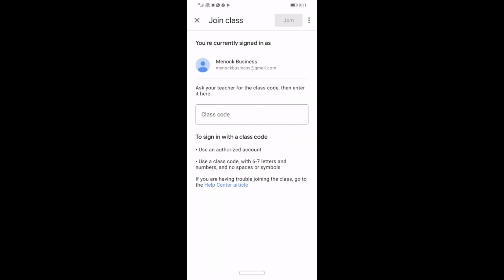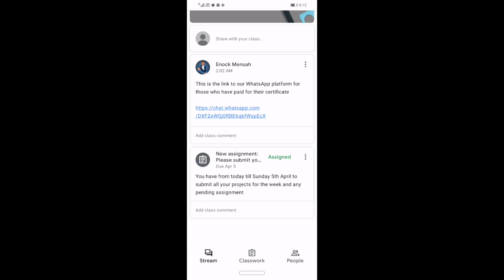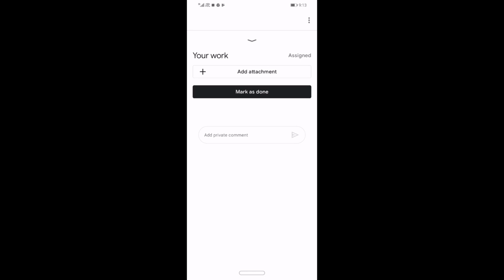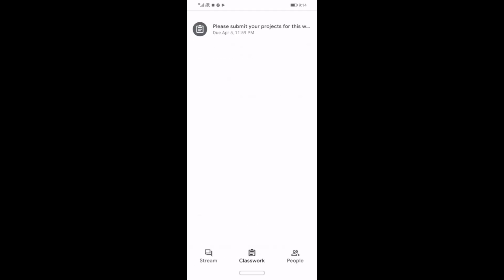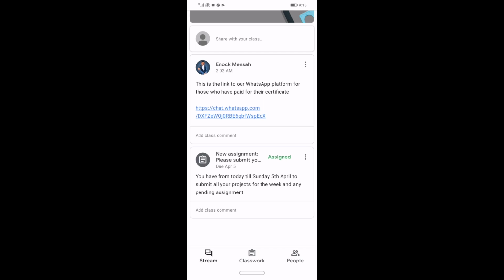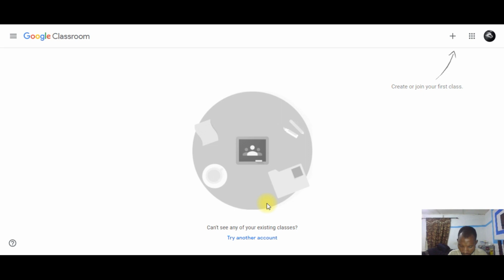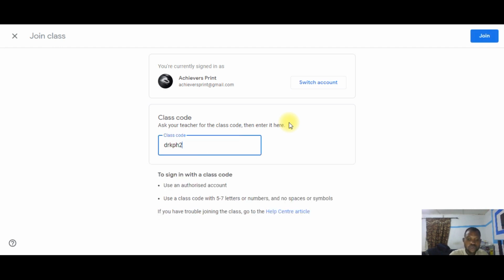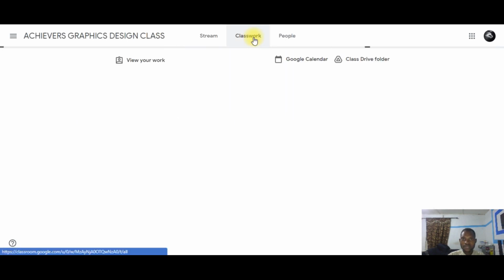How to install and use google classroom both on phone and PC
In this video, I will take my time to teach and show you how to install and use google classroom